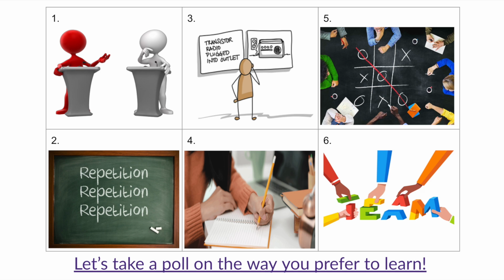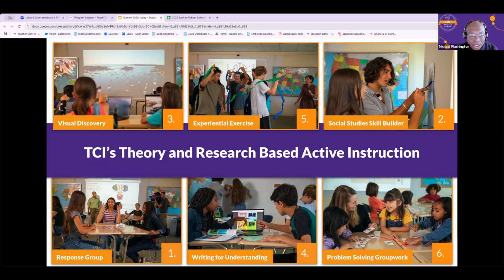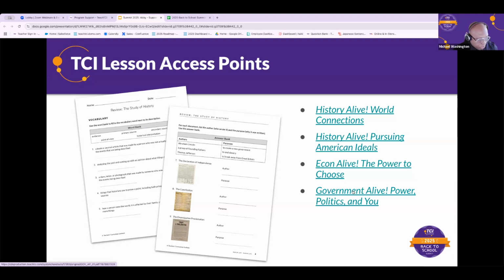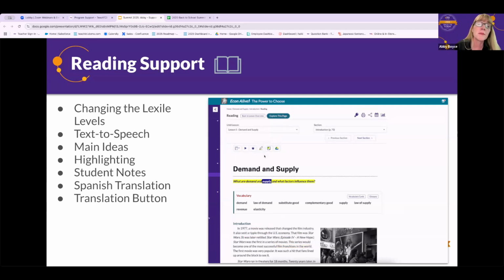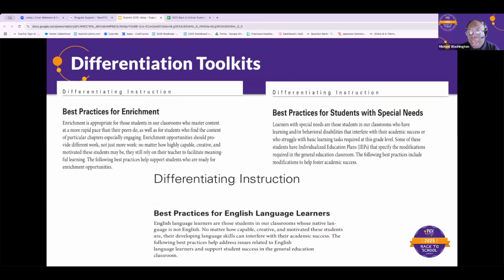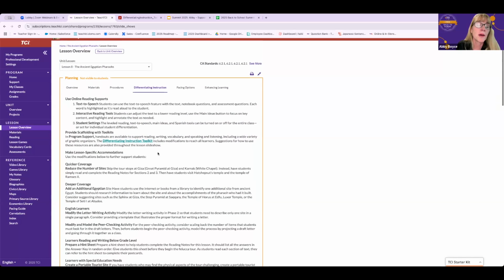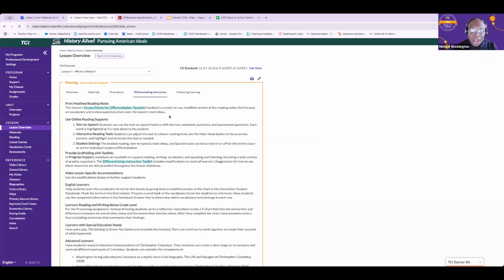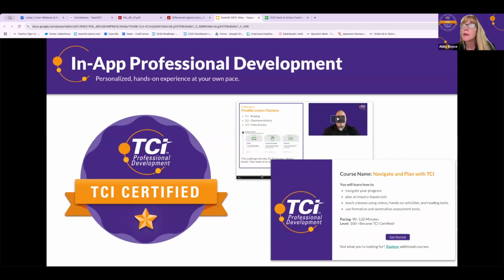Differentiate and Teach with TCI | 6-12 | Social Studies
TCI offers embedded tools and differentiation resources to support every student's success. Learn strategies for differentiating instruction and explore TCI’s accessibility tools.